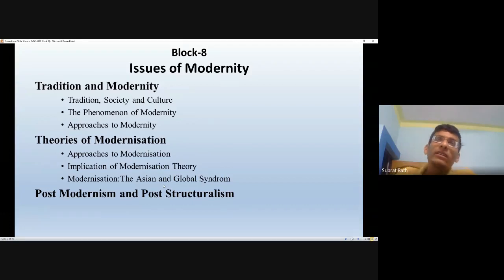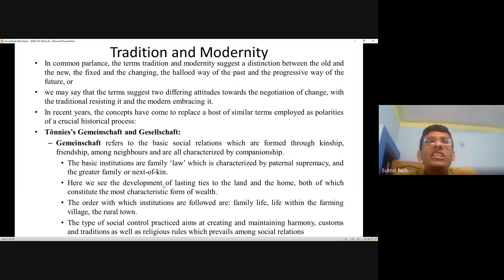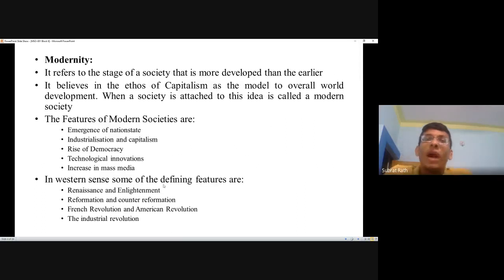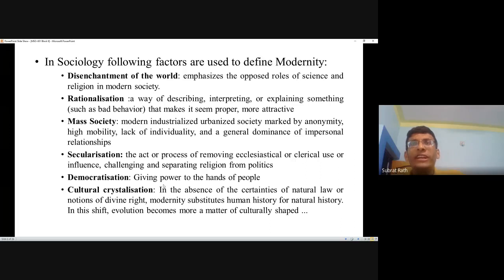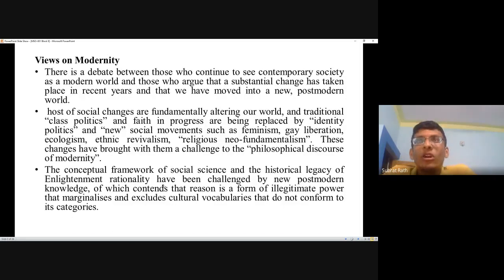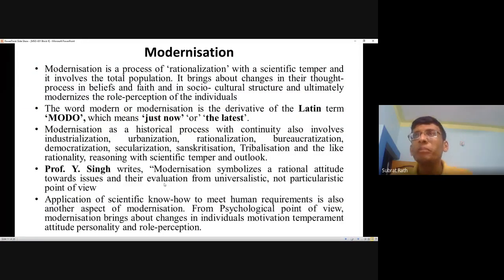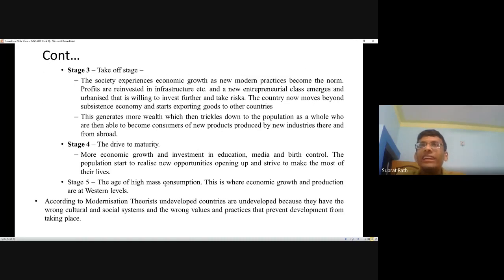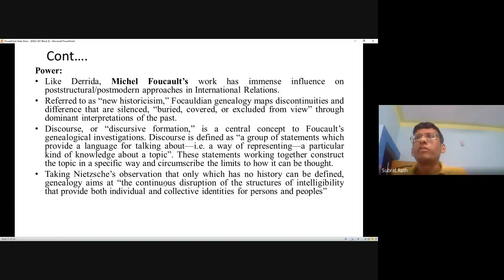MSO 001 Block 8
Issues of Modernity